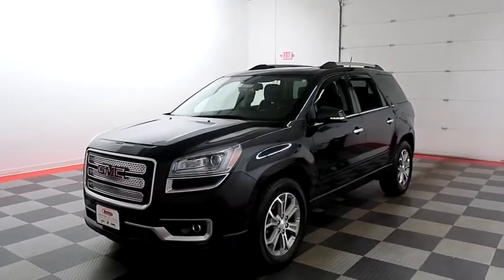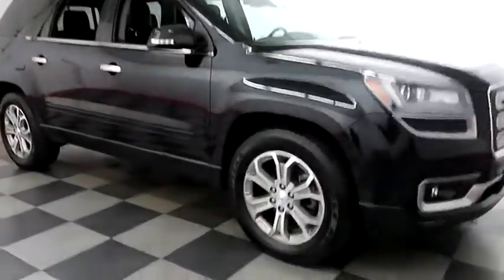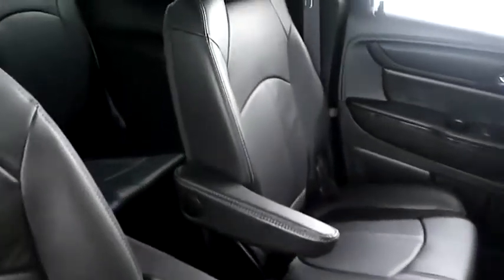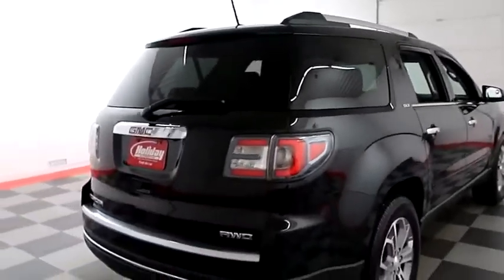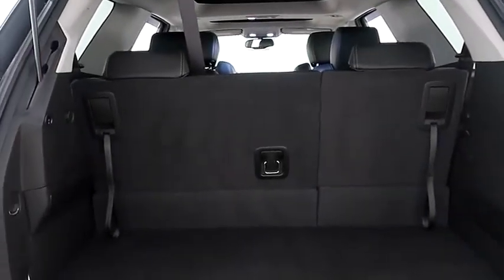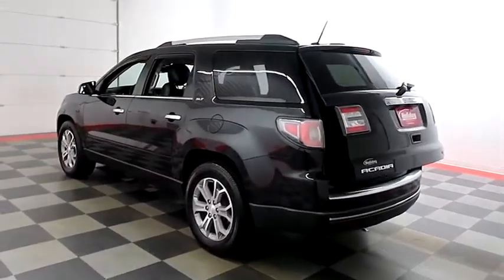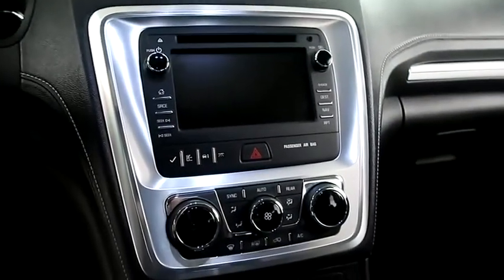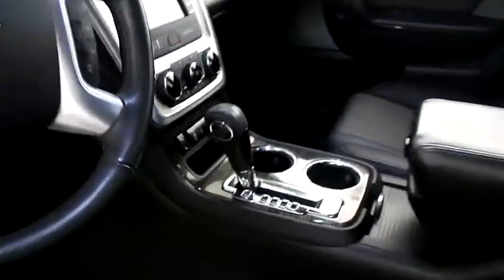2014 GMC Acadia A7690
2014 GMC ACADIA Fond du Lac, WI
Stock# A7690

Holiday Automotive
321 N Rolling Meadows Dr. Highway 41 and Highway 23

3.6L V6, Acadia SLT, SUV, 6-Spd Auto, AWD, GM Certified. One Owner, Clean Title History, Rear View Camera, SkyScape Sunroof, Bose Premium Audio, Remote Vehicle Start, 7-Passenger Seating, Leather-Appointed Heated Front Bucket Seats, 2nd Row Bucket Seats, 3rd row seats split-bench, 19  x 7.5  Aluminum Wheels, Trailering Equipment, Luxury Package.